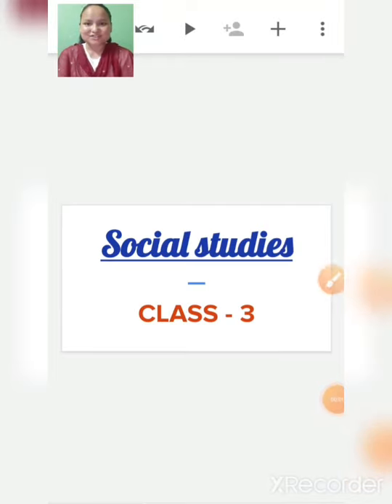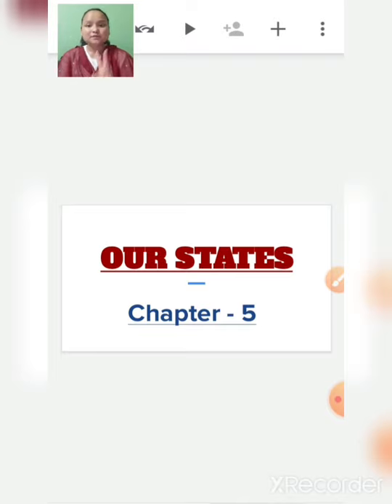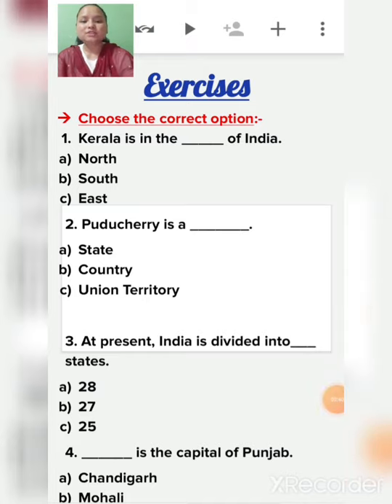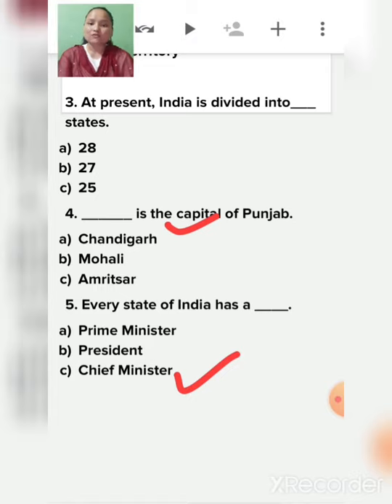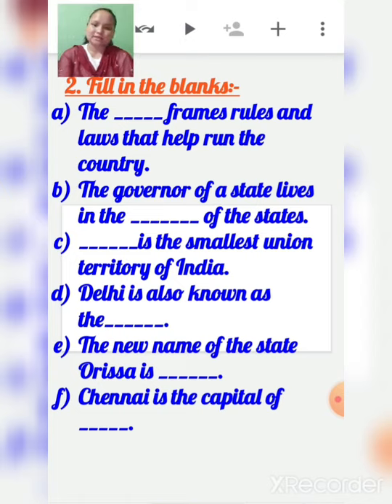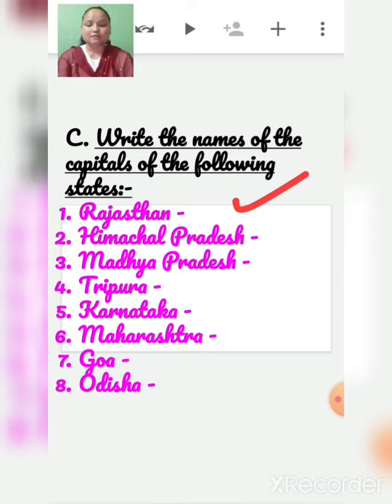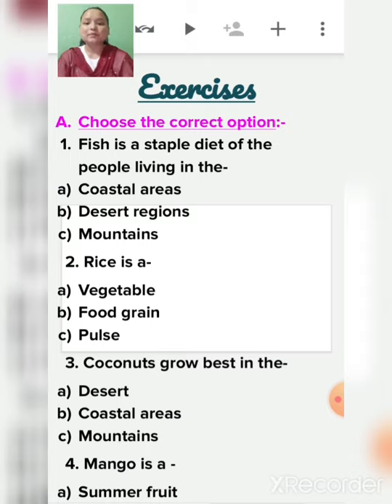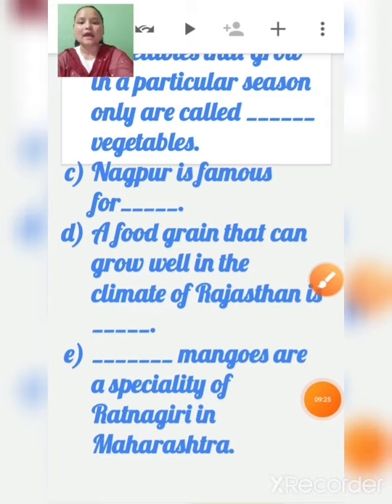Class3_Est_Revision_170920